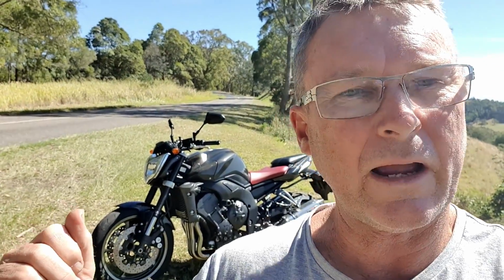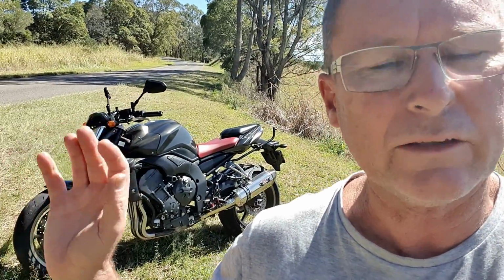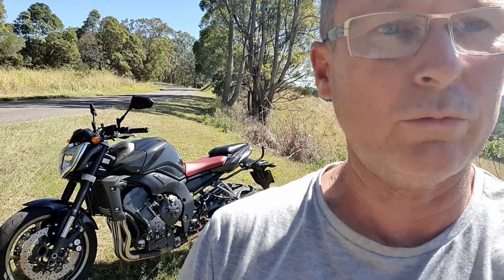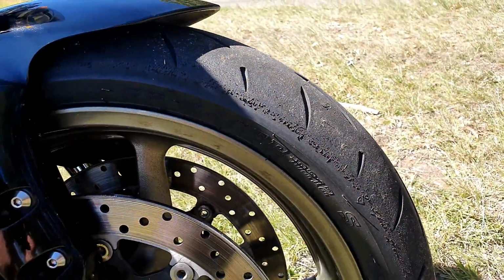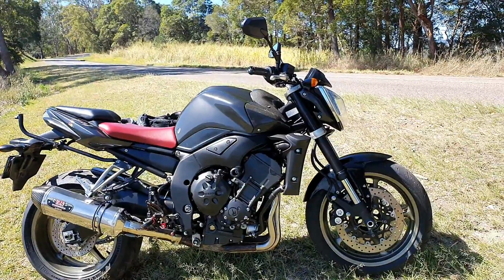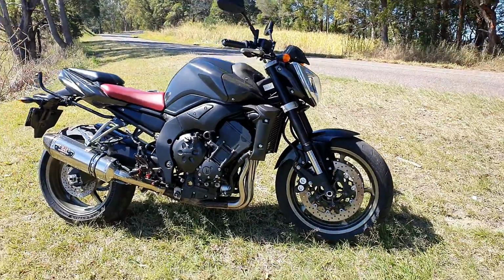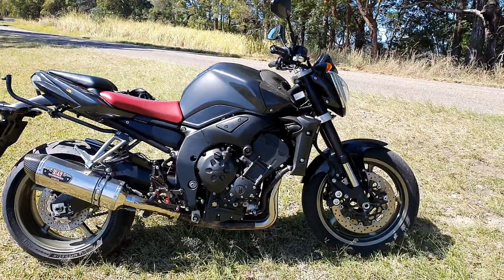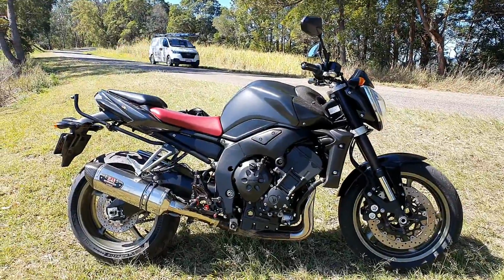At 70 000 klms I review the 2009 Yamaha FZ1n, Road and Track, Budget 1000cc Naked.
@WozzasSportsCruiserRides How many klms on a Motorcycle is too many. My 2005 Fatboy had 189 000klms when I moved it on, so what can a Yamaha R1 engine do. We will see and the road and Track days.